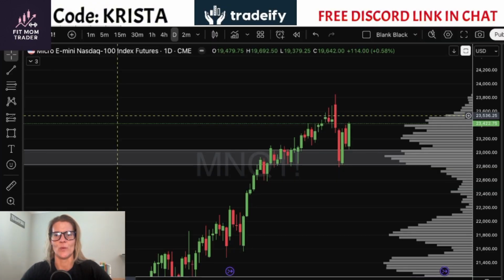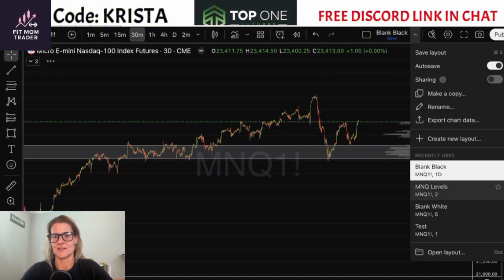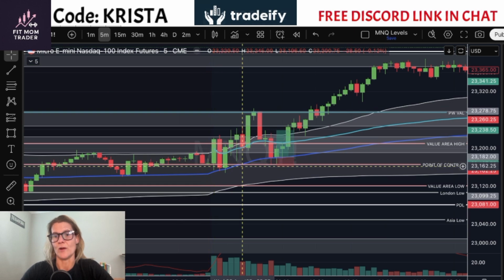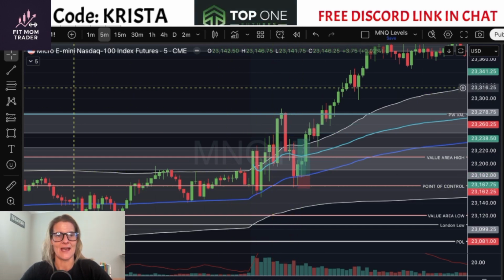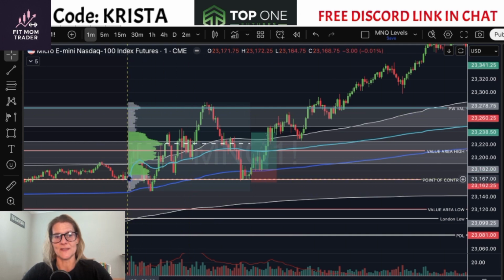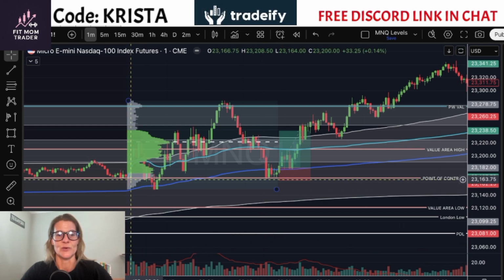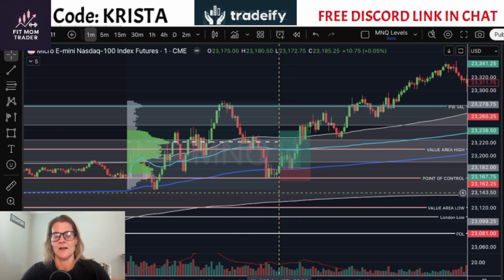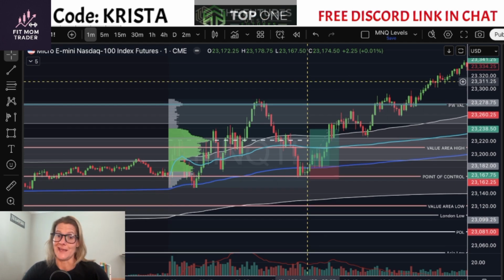✅ $2,600 in ONE Trade | Volume Profile + VWAP Confluence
Apply & get priority access to the 1:1 mentorship 🔥 In today’s trading recap, I walk you through how I made $2,600 profit across 3 funded prop firm accounts taking just ONE high-probability trade. I break down the full trade setup using the volume profile from the previous day, including the Point of Control (POC), and how I used today’s session volume profile levels like the Value Area High (VAH) and Value Area Low (VAL) to anticipate key reactions.

💥 Watch how price bounced off VWAP with perfect confluence from volume profile levels, and how I confidently added to my position on the VWAP retrace, locking in solid gains.

📈 If you’re a futures trader learning how to combine volume profile with VWAP, this video shows real-time execution, trade reasoning, and how I manage risk across multiple funded accounts.

✅ Key Concepts Covered:
 • VWAP Bounce and Confluence
 • Value Area High / Low Explained
 • POC Reaction & Trade Setup
 • Prop Firm Account Management
 • Futures Trading Live Example

📊 I trade NQ futures live daily and share full transparency on my process and results.

👉 Join my free Discord for futures traders, or catch my live streams each morning!